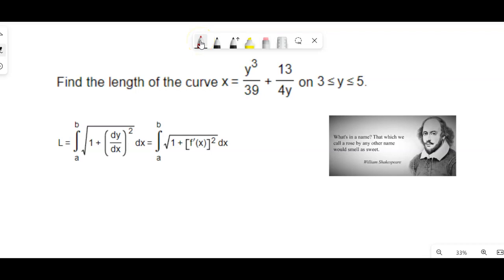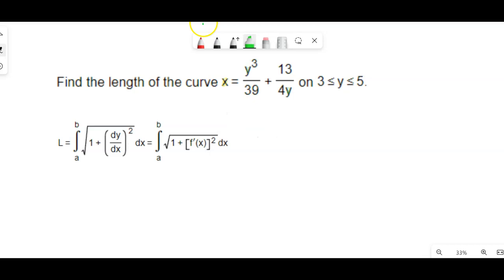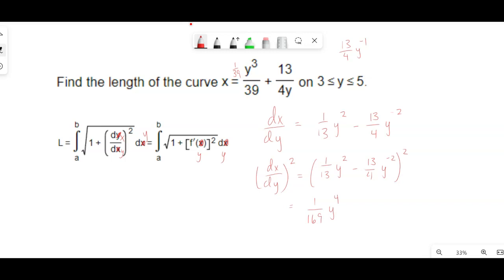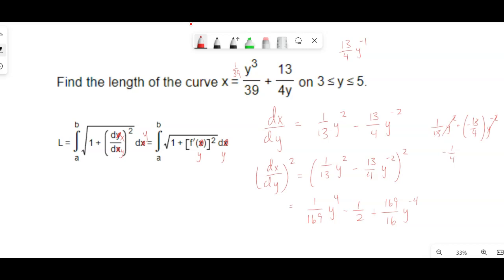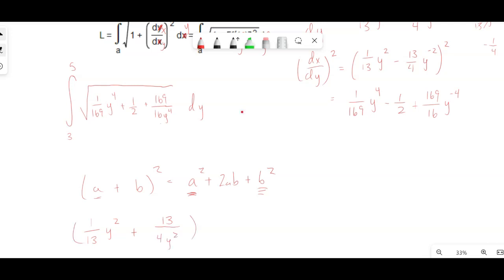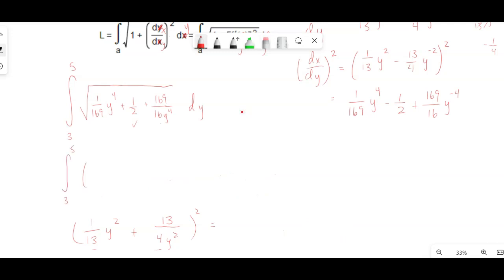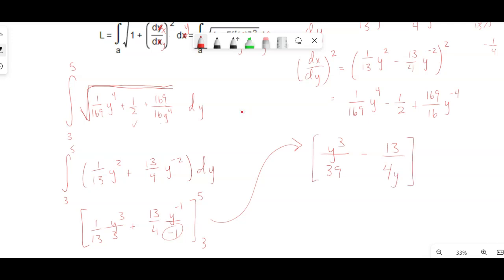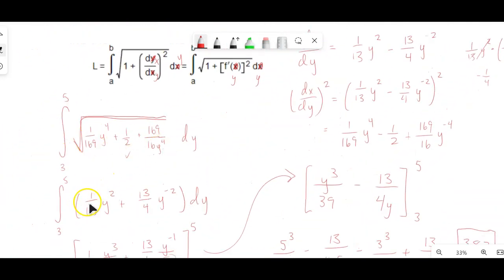Another Arc Length Example with y as the Variable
There is nothing different here when y is the variable! It's the same process: derivative, square, add 1, put it under a radical, simplify as much as possible, then integrate